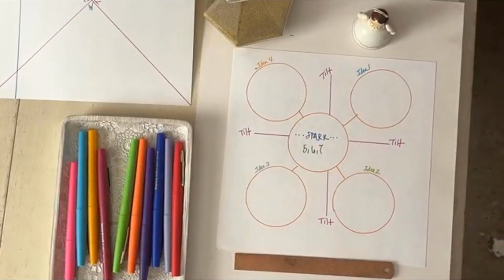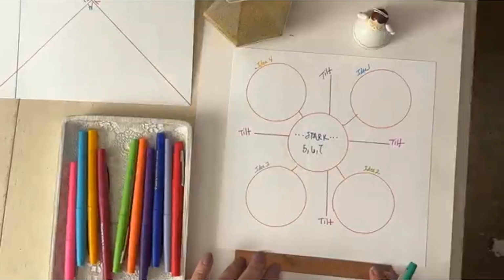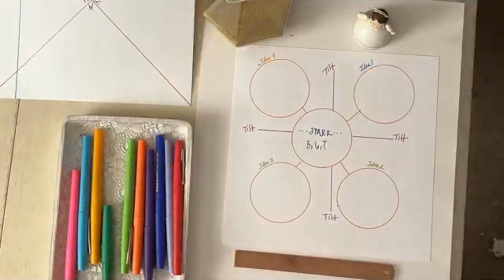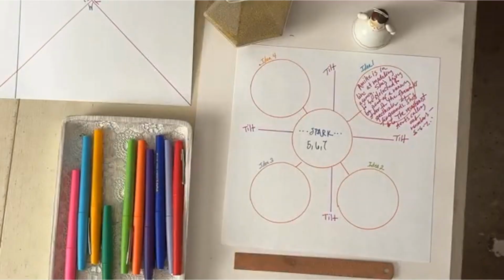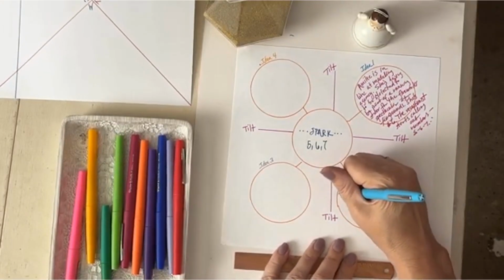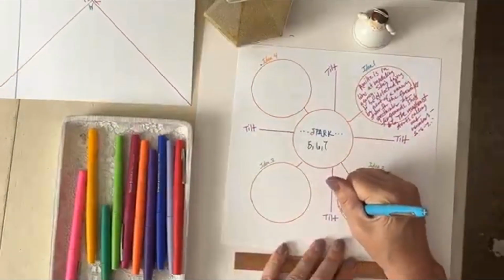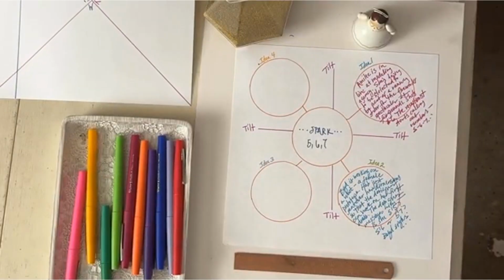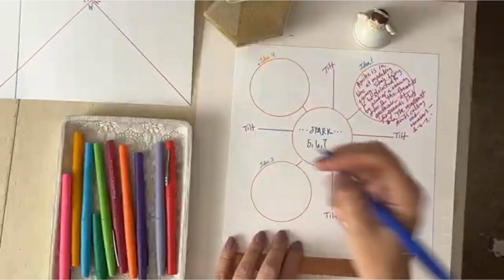Let's Write a Story in 10 Minutes | The Dancing Fries Scandal | Creative Workshop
**The prompt** for this creative workshop is determined by rolling a die, which lands on the number **five**. To build the prompt, the numbers **six** and **seven** are added to create the sequence **"5, 6, 7"**. These numbers can be used in any combination, sequence, or as individual values to spark a story.

Based on this prompt, the workshop outlines **four distinct story ideas**:

*   **Idea 1 (Emily's Runway Audition):** Emily is waiting in line at a modeling agency, hoping to be chosen to walk in a runway show for a fireworks spectacular at the fairgrounds. She is holding number six, and the tension builds as the receptionist begins calling out, "numbers five, six, seven...".
*   **Idea 2 (Boyd's Robot Dress):** Boyd is building a female robot prototype. After sending her dimensions to a clothing designer to work on the robot's first dress, the designer messages him to clarify her height, asking if she is "5'5, 5'6, or 5'7".
*   **Idea 3 (Kathy's Freedom Ring):** Kathy is looking for a ruby red ring to celebrate ending her relationship with her old boyfriend. When the jeweler asks for her ring size, she shrugs and suggests a six, prompting the jeweler to look closely and suggest a five or a seven.
*   **Idea 4 (Davey's Fast-Food Musical):** Davey is staying up all night choreographing a new musical called *Dancing Fries*. He drafts a song and uses an AI tool to animate french fries. Just as he snaps his fingers and says, "Now five six seven eight..." something unexpected happens.

The workshop's **micro story** expands on the fourth idea, written from the perspective of Davey as a formal report to his doctor explaining a bizarre series of events:

After visiting McDonald's, Burger King, and Wendy's to study the allure of fast food, Davey decides to bring a fast-food-themed musical to Broadway. One night, while choreographing a grand 1940s-style dance number, he uses AI to animate french fries.

When he yells out the count **"five, six, seven, eight"** and jumps up to demonstrate, the animated fries miraculously leap out of his computer screen and into his studio as a real cast. The show—complete with background "shaking girls"—becomes an overnight sensation.

The success is cut short when a McDonald's representative arrives demanding the dancers' records. Though the fries produce documentation showing the AI actually hired real human dancers, McDonald's insists on a blood test.

The test reveals that the dancers have **ketchup** in their veins. The musical collapses, and Davey is ultimately accused of "French fry trafficking across fast food lines".